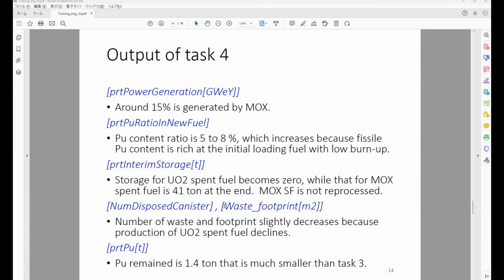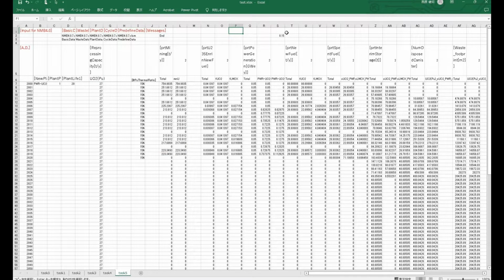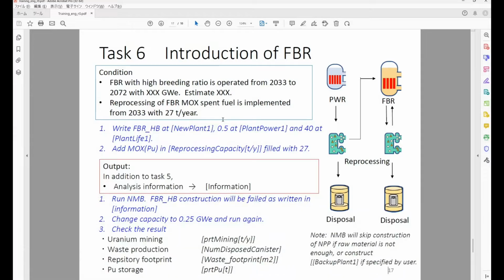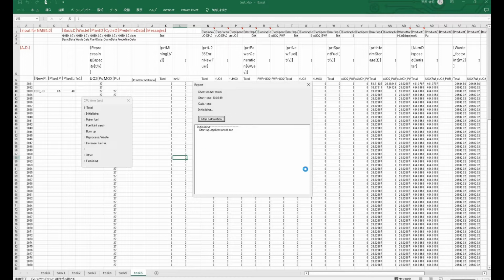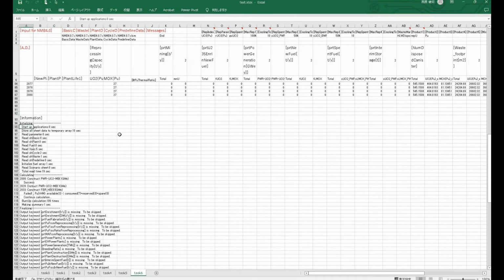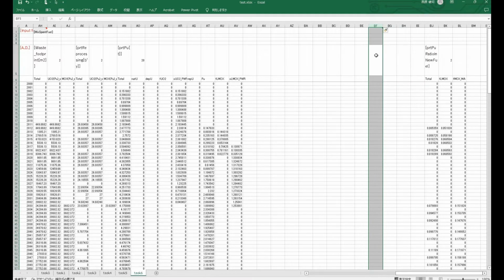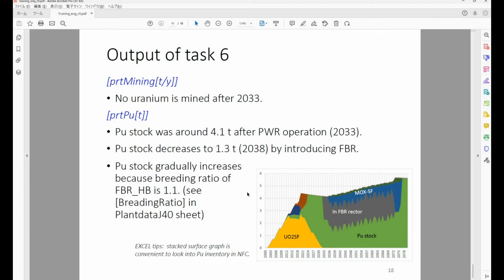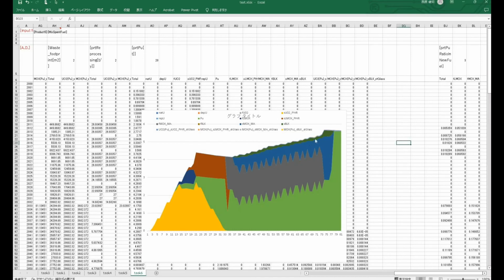Elementary practice of NMB 4.0 Part 3